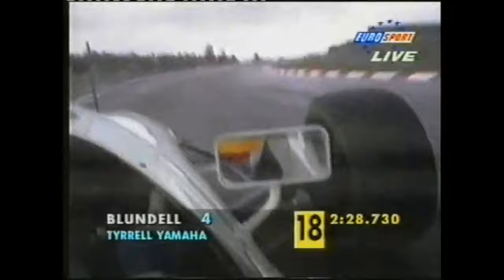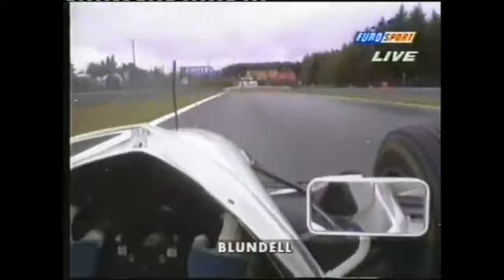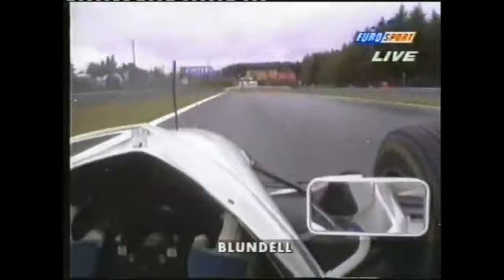1994 Helmet-Cam Spa Onboard Mark Blundell F1 | Snyper - F1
Content or clips will primarily be sourced from Formula One Management.

-This video has no negative impact on the original works (It would be positive for them)

I make these videos intending to educate others in a motivational/inspirational form. I understand that it correlates to Fair Right Use; however, it is open to interpretation if any owners of the content clips would like us to remove the video. I have no problem with that and will do so quickly.

They are transformative in a positive sense. I take clips from various sources to help create an atmospheric feeling that will help people in challenging situations in their lives.

Lastly, these videos are to educate people entertainingly. Given that these are concise videos, the short parts I use within them act as a catalyst for further reading.